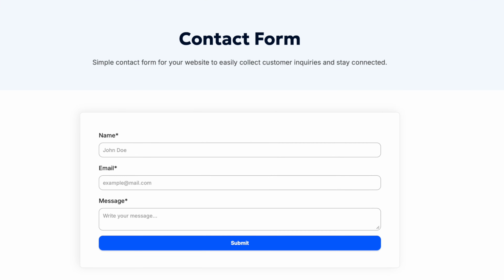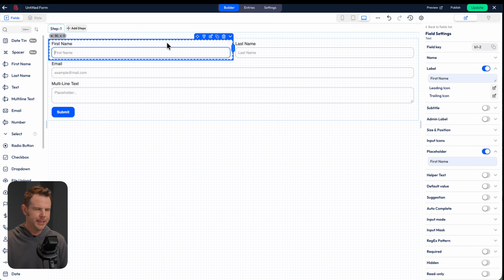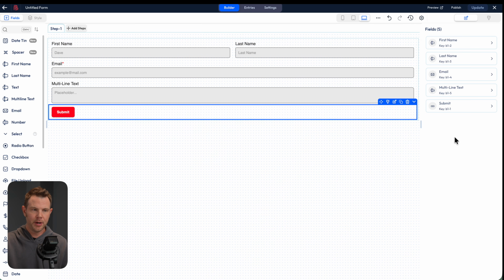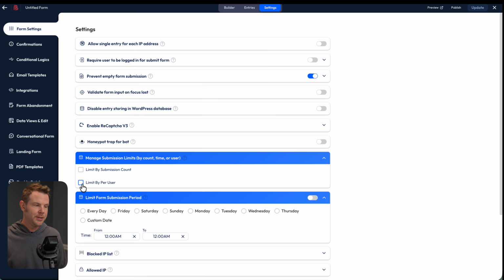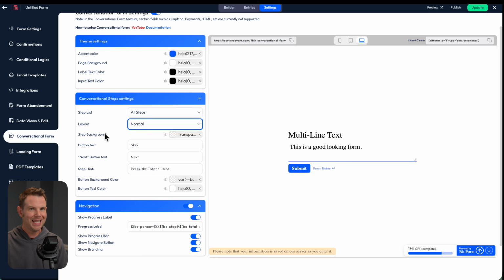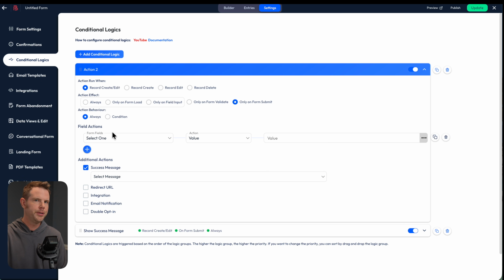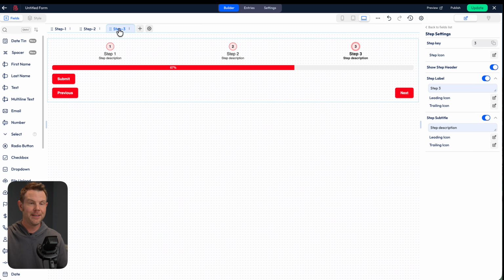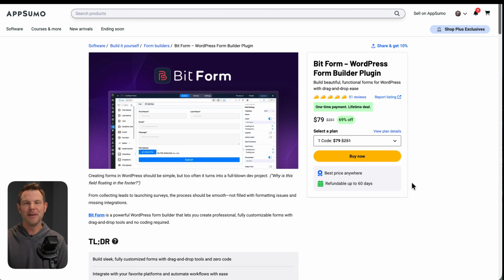Stop Paying Hundreds for WordPress Forms! (Bit Form Lifetime Deal Tutorial)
Form plugins for WordPress often lock essential features behind expensive yearly subscriptions. Bit Form offers a lifetime deal that includes multi-step forms, conditional logic, payment integrations, and advanced fields for a one-time price. In this tutorial, I'll walk you through everything Bit Form can do so you can decide if it's the right fit for your WordPress site.

Chapters:
0:00 Intro - Why You Need Better WordPress Forms
0:57 Bit Form AppSumo Lifetime Deal
1:38 Getting Started & Template Selection
2:48 Building Your First Form
4:18 Customizing Field Styles & Appearance
6:20 Conditional Logic
9:25 Form Settings & Notifications
13:40 Integration Options
18:50 Advanced Features & Calculations
22:20 File Uploads & Advanced Fields
27:46 Multi-Step Forms
29:02 Field Formatting & Options
30:35 Special Fields (GDPR, Signature, Ratings)
32:24 Payment Integration
32:52 Outro